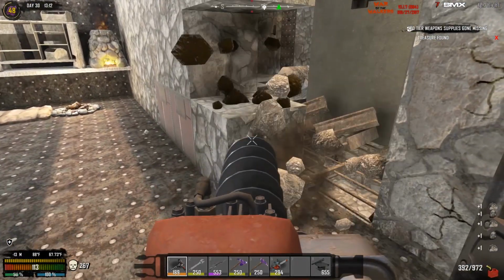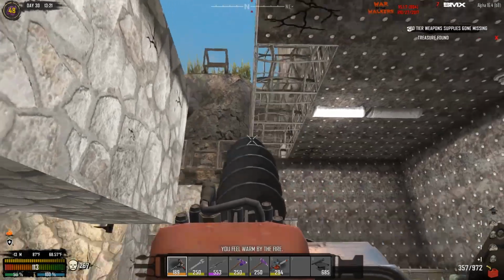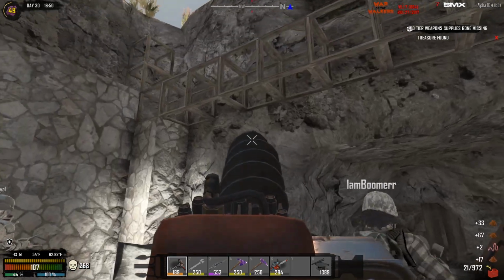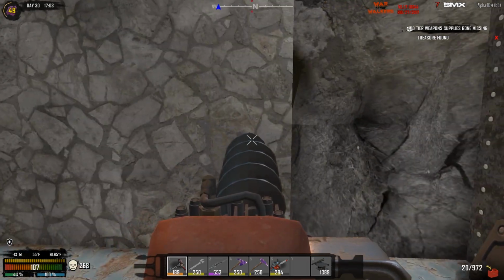MY GREAT NEW BASE IDEA, TOWER OF POWER!- 7 Days to Die (Modded) -WotW -Part 24